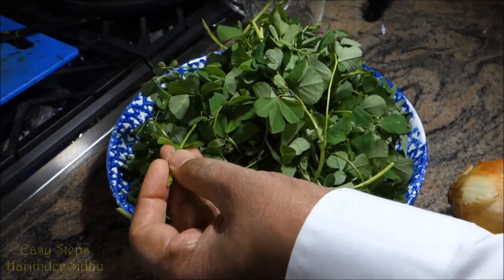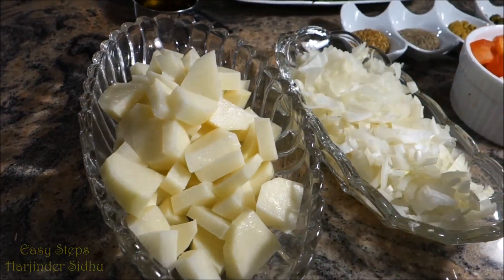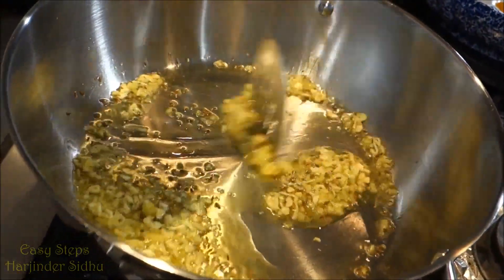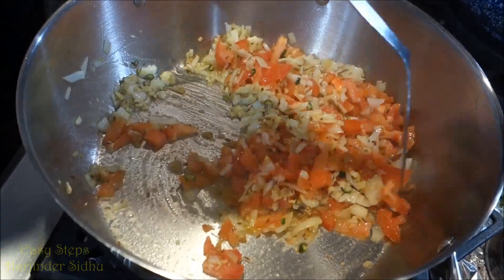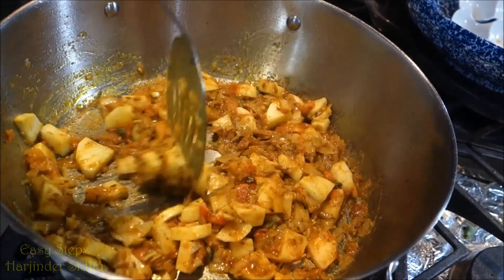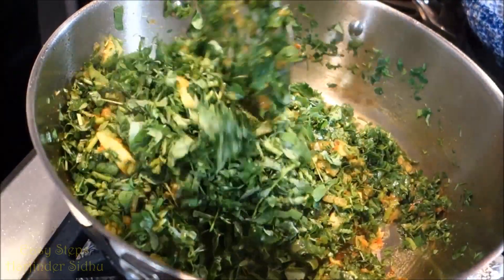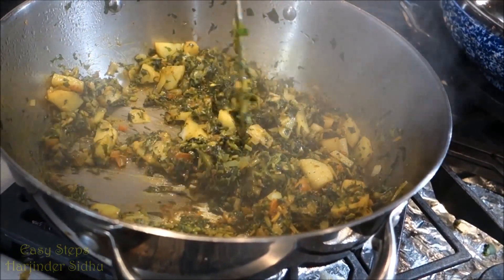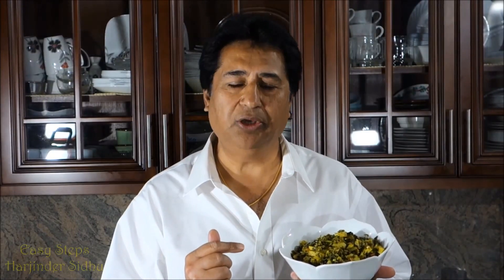Aloo Methi Bhurji Sabzi | Potato Fenugreek Sabzi | Punjabi Style Methi Aloo Sabzi Recipe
Ingredients:
2= bunch Methi | Fenugreek Leaves
2= Potatoes
1= Small Onion
1= Tomato
1= Tbsp. Ginger
1= Tbsp. Garlic
1= Tsp Cumin
1= Tsp Turmeric Powder
1= Tsp Salt
1= Tsp Coriander Powder
1= Tsp Black Pepper
1= Tsp Garam Masala
1= Tsp Coriander Powder
1= Green Chili
¼= cup Olive Oil